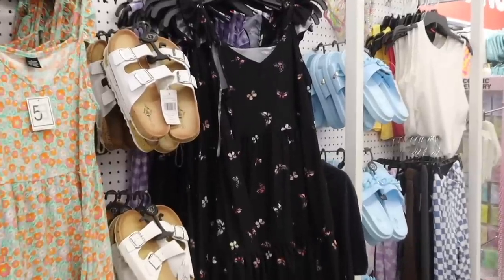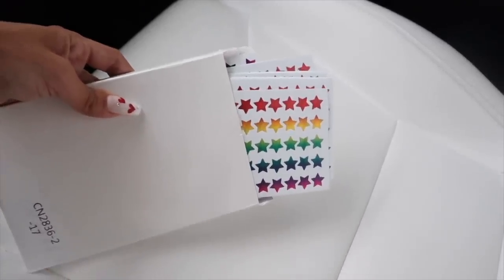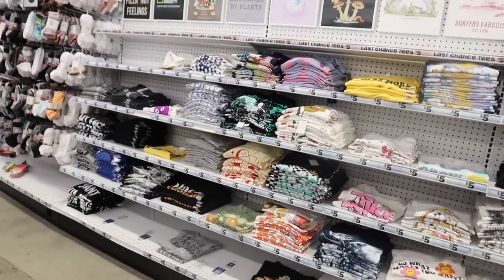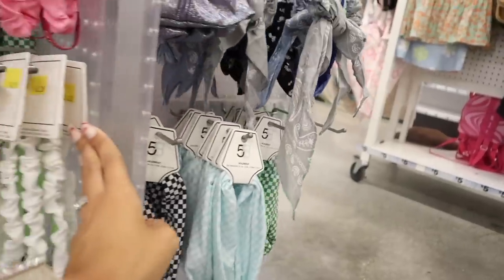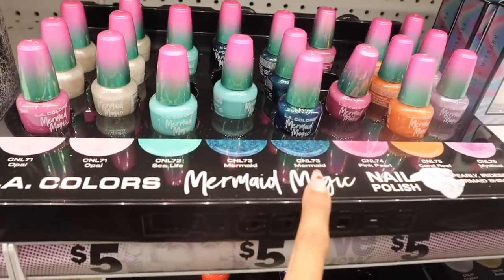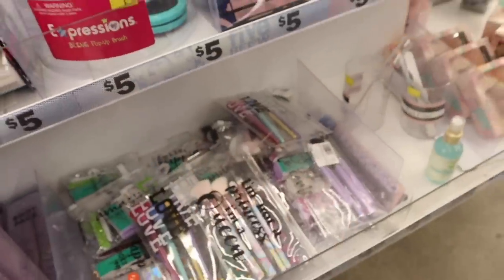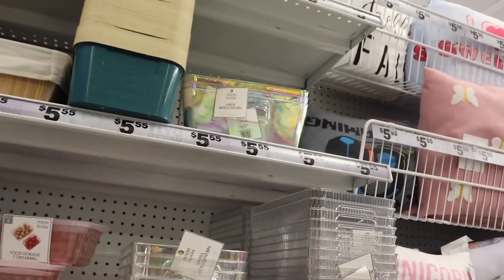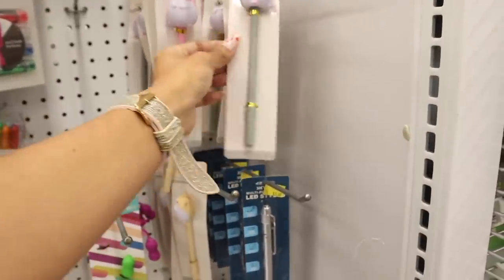FIVE BELOW NEW FINDS SHOPPING SPREE! $500 BUDGET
Girly shopping vlogs

PRODUCTS MENTIONED:

Aluminum Thermal Hair Rollers
Heart Shaped Cutting Board
Star Stickers
Hair Barrettes：

Mailbox:
125 S. State Road 7, Suite 104-136